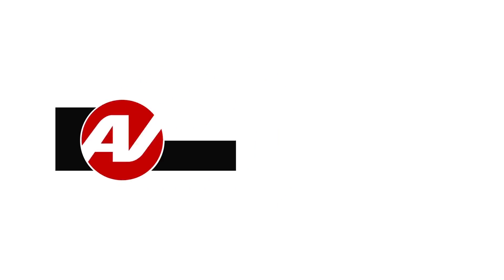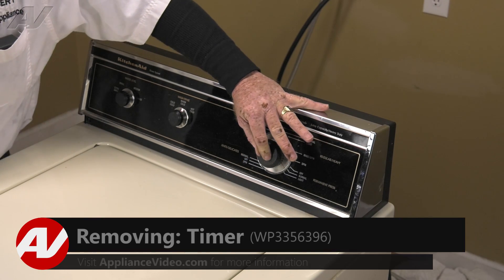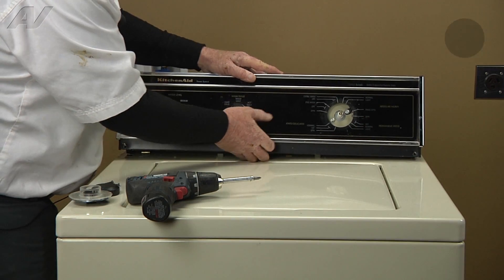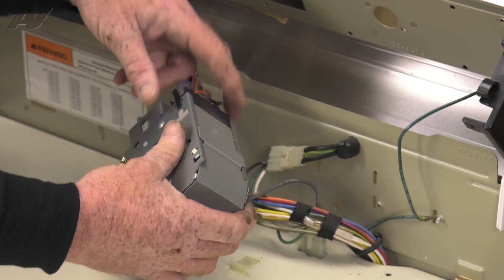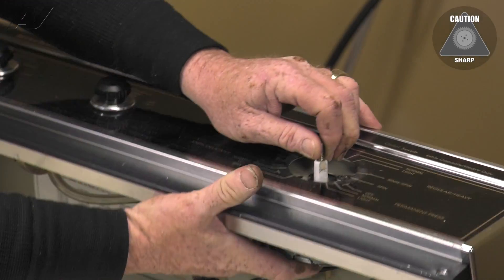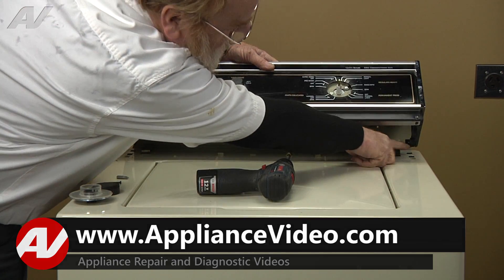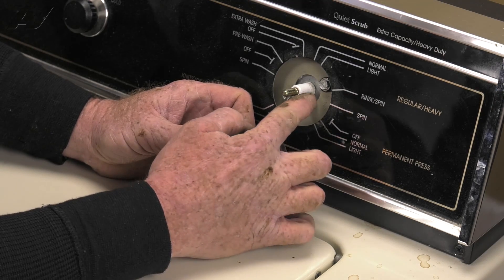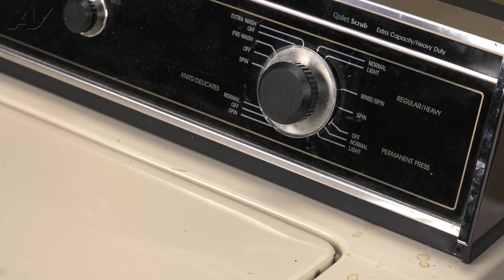KitchenAid Washer Repair - Timer Will Not Advance - Timer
This video shows you how to Repair a *KAWE660WAL3 KitchenAid Washer WP3356396 Timer*
*Symptoms may include:* Timer Will Not Advance

This *KitchenAid* repair could apply to multiple brands: such as Whirlpool, Amana, Maytag, Roper, KitchenAid, Jenn-Air, Kenmore, Magic Chef, Admiral, Norge, and Crosley